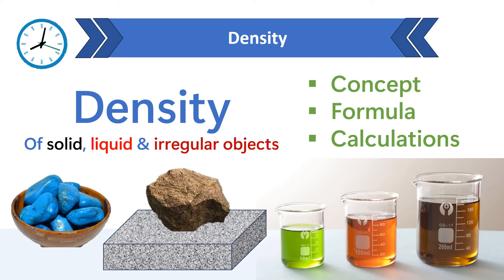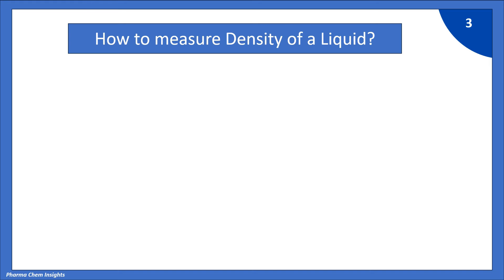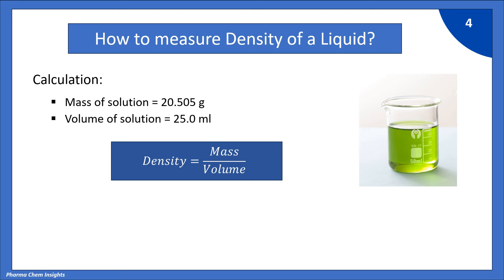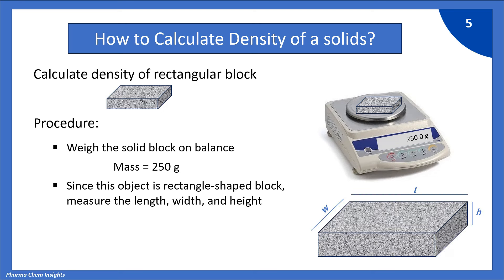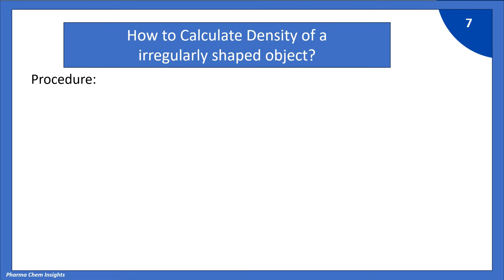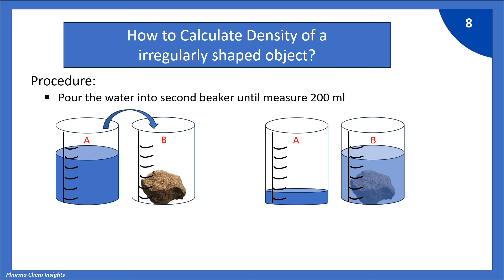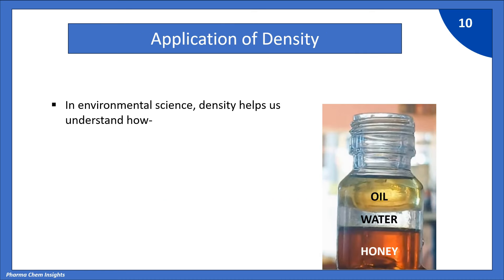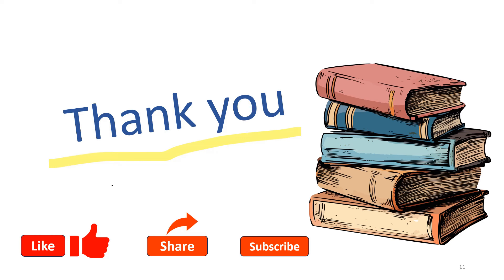Density | What is density?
Density
This video help us to understand the concept, calculation, and application of density.